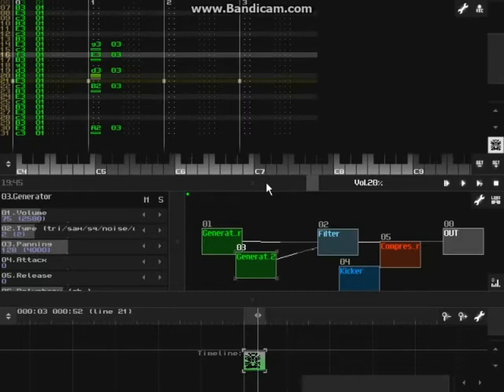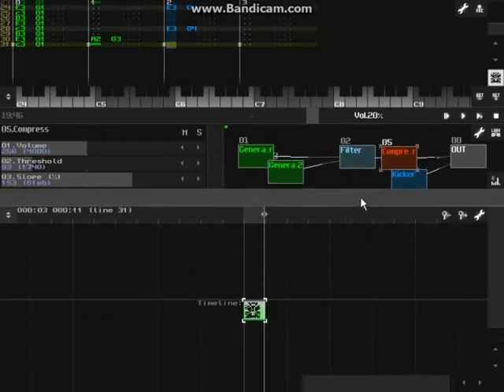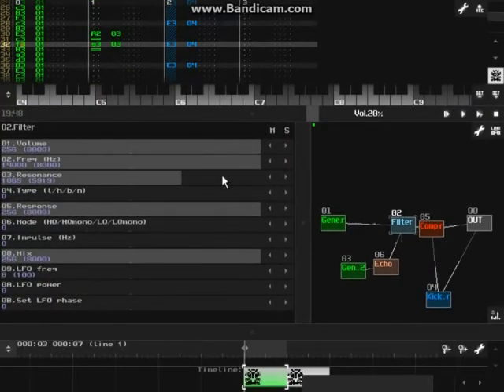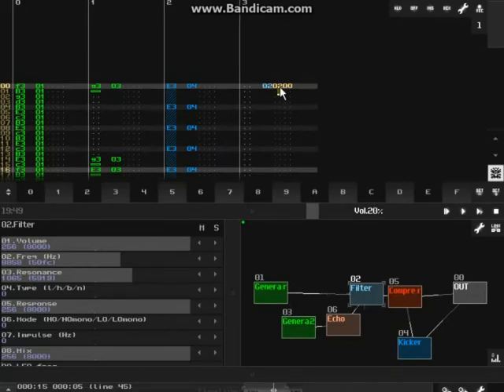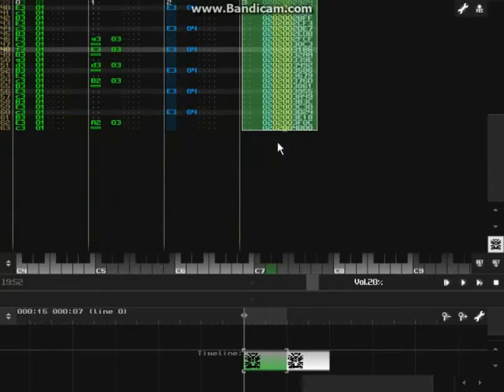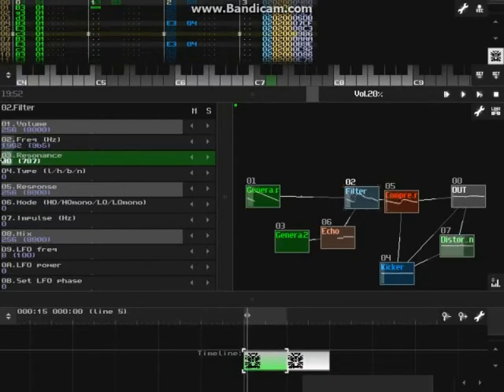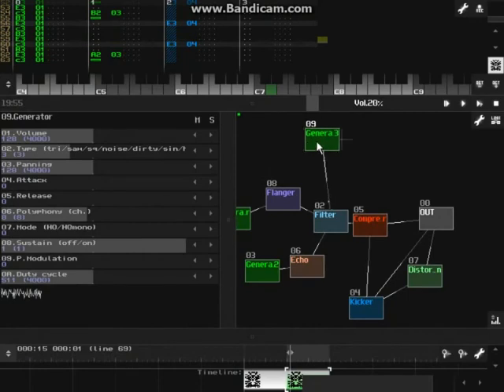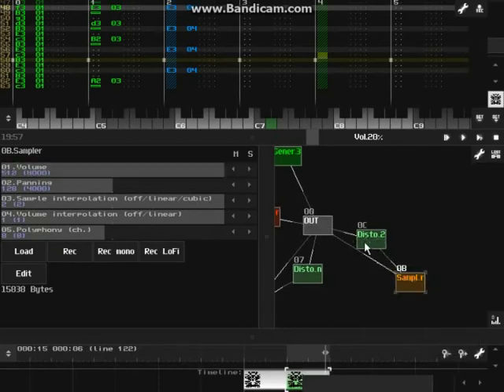SunVox Tutorial 11 - Drops Technique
Hey, there. This tutorial focuses on drops, a technique frequently used in house and electronic songs.

For more tutorials and resources for SunVox, or to donate to help fund more tutorials, feel free to visit SunVox Solstice: